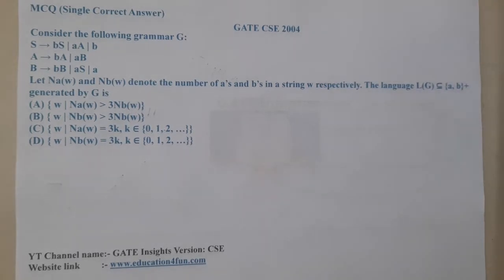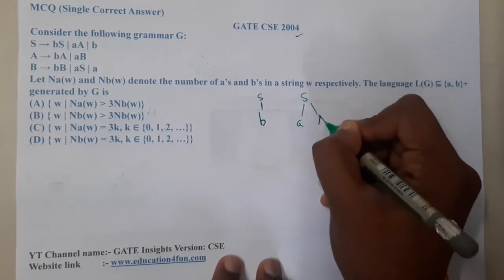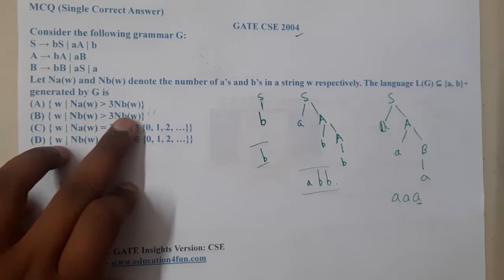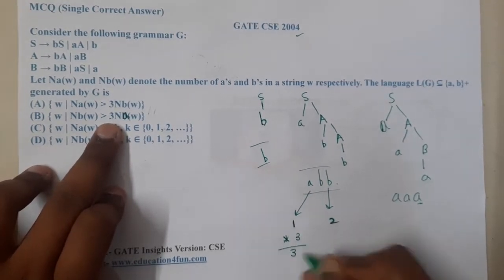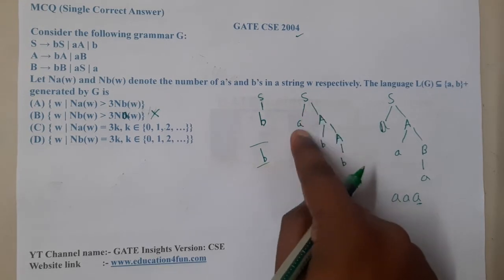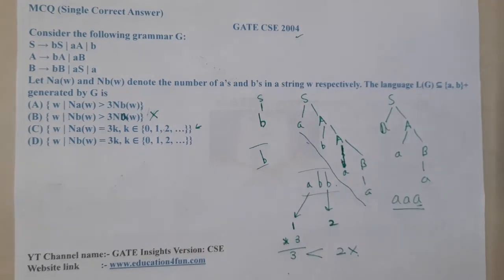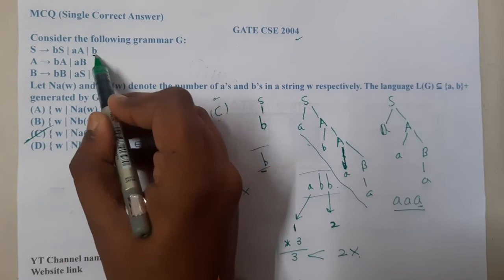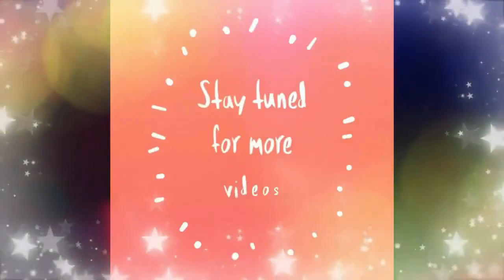GATE CSE 2004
The following finite state machine accepts all those binary strings in which the number of 1’s and 0’s are respectively.
A(A) divisible by 3 and 2(B) odd and even(C) even and odd(D) divisible by 2 and 3